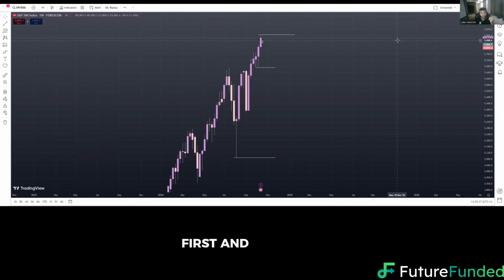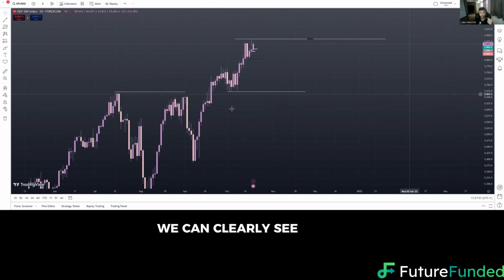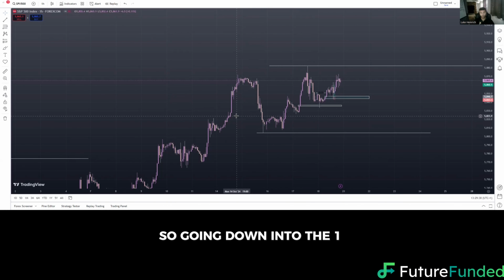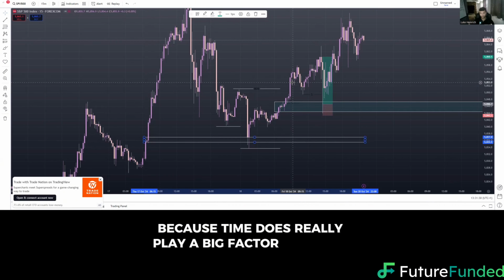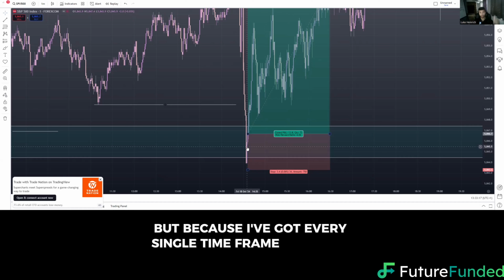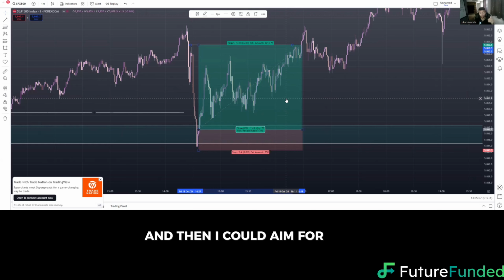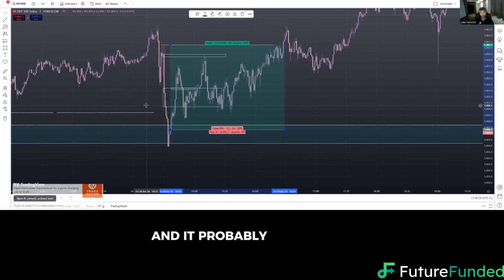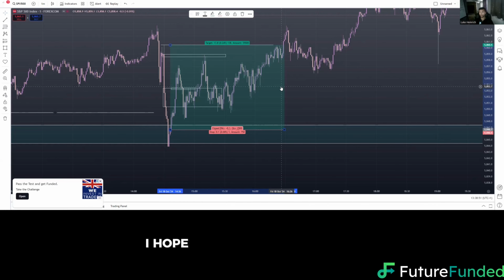The Winning Futures Strategy I Use For Consistent Pay Outs Through My Prop Firm Future Funded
Become the Next FutureFunded TraBecome the Next FutureFunded Trader!